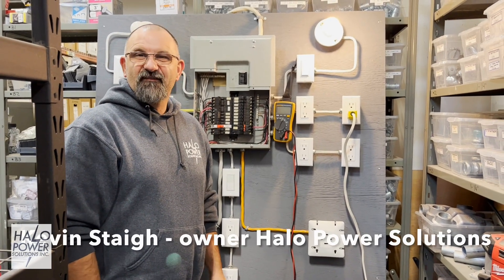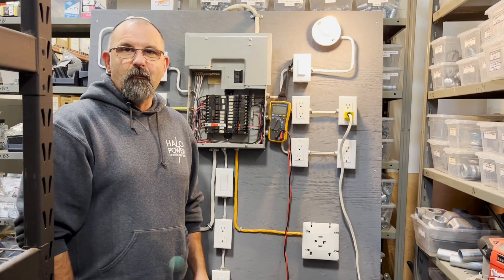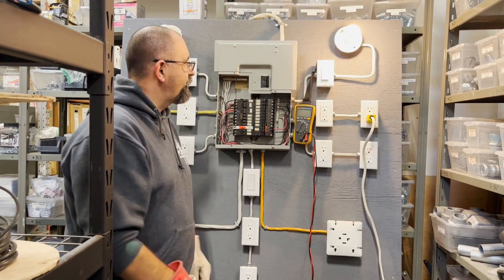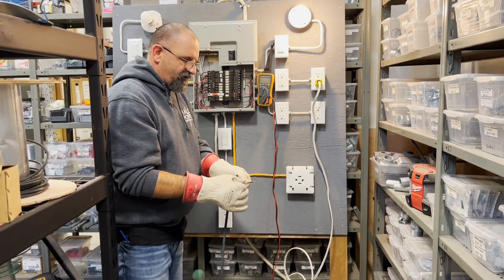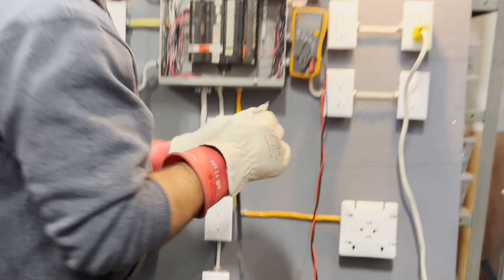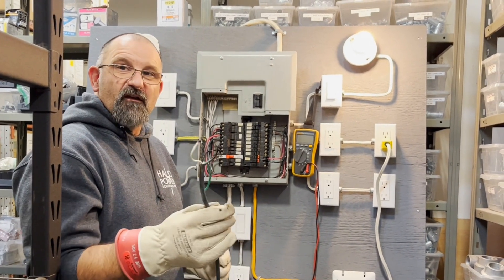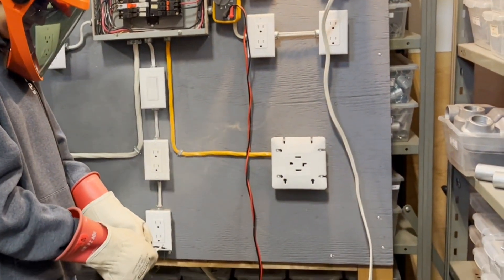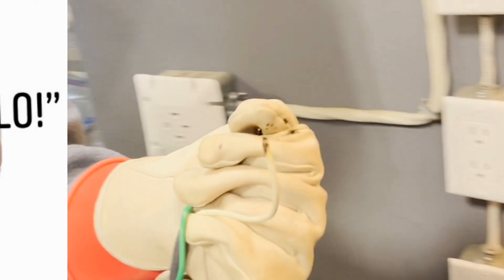Federal Pacific Federal Pioneer FPE panel fire hazard | Sparks fly but the breaker does not trip!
The hazards of Federal Pioneer, Federal Pacific, FPE & Stab-Lok panel are scary.

In this video, your most trusted Sherwood park residential electrician and greater Edmonton area residential electricians Halo Power Solution show you the dangers of the Federal Pacific and Federal Pioneer FPE Stab-lok electrical panels.  We guarantee that someone you know still has one of these dangerous electrical panels in their Sherwood Park and Edmonton home.  We highly recommend calling a certified electrical contractor to replace these old panels with a safe modern electrical panel.

Halo Power Solutions is the highest rated electrical contractor in Sherwood Park and specializes in residential panel upgrades and service upgrades.

What Are Federal Pacific Stab-Lok Panels?
Federal Pacific and Federal Pioneer Stab-Lok Panels are a brand of electrical circuit breaker panels that were manufactured and installed from the 1950s through the 1980s throughout thousands of homes in Edmonton and Sherwood Park. They were one of the most popular brands on the market at that time, and were installed in thousands of homes in Sherwood Park and the greater Edmonton area and millions of homes and businesses in Canada and the US.. Due to their popularity, many Sherwood Park and Edmonton buildings and houses still have Federal Pacific and Federal Pioneer FPE electrical panels in them to this day.

Electrical Risk Associated with FPE Stab-Lok Panels
A Breaker panel is designed to trip when a circuit has been overloaded or if there is a short circuit, but Federal Pacific and Federal Pioneer FPE Stab-Lok breakers may fail to trip when overloaded or short circuited.. This creates an electrical hazard that can lead to fires, injuries and property damage. An in depth study of fire reports suggests that “FPE Stab-Lok breakers may be responsible for as many as 2,800 fires, 13 deaths and $40 million in property damage every year.” Another dangerous characteristic of the Federal Pacific and Federal Pioneer panel that is still in service in thousands of Sherwood Park and Edmonton residential homers is that Even if the circuit is in the ‘off’ position, FPE Stab-Lok has been known to still power the circuit causing an electrocution hazard.

If your electrical breaker cover plate or panel has the words Federal Pacific, FPE, Federal Pioneer or  Stab-Lok on them, we recommend that the electrical breaker panel be replaced by a Sherwood Park or Edmonton residential electrician and certified contractor. . Working with electricity can be dangerous so this should be done by a licensed electrical contractor.  A licensed electrical contractor will ensure appropriate approved electrical panel to meet current electrical codes.

How Much Does It Cost to Replace a Federal Pacific or Federal Pioneer FPE Stab-Lok Panel?
The cost to replace FPE Stab-Lok panels is varies depending on the type of electrical service your Sherwood Park or Edmonton area home has.  Homes with an overhead electrical service generally require an upgrade to the meter socket and the overhead mast.  Always consult with a certified residential electrician and electrical contractor who is proficient at residential panel upgrades and residential service upgrades in the Sherwood Park and Edmonton area. Remember, the cheapest price is not always the best value.  But the cost if you don’t replace that old Federal electrical panel in your Sherwood Park or Edmonton home could be catastrophic, Consult a licensed Sherwood Park or Edmonton electrical contractor for pricing.

Halo Power Solutions is Sherwood Park and the greater Edmonton area's trusted electricians.  We offer residential and commercial services, service and panel upgrades, LED lighting upgrades, renovations and surge protection.  We are fully insured, WCB covered and pull permits through our Master Electrician and owner Kevin Staigh.

Halo Power locally owned and operated by Sherwood Park resident Kevin Staigh who is a master electrician with over 20 years of experience. Our philosophy is to bring value and build trust

Our team of electricians in Sherwood Park and Edmonton is experienced in a wide variety of projects including residential projects, commercial tenant improvements, LED lighting, service panel upgrades, and maintenance/troubleshooting.  We are proud to be the top Sherwood Park electricians and top Edmonton electricians

Your best choice in Edmonton and Sherwood Park for electrical services and electricians